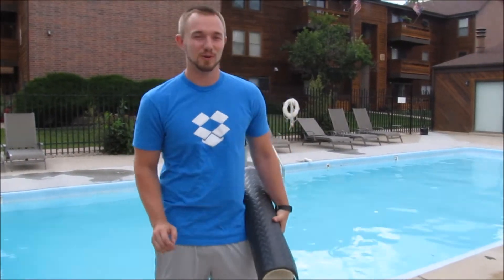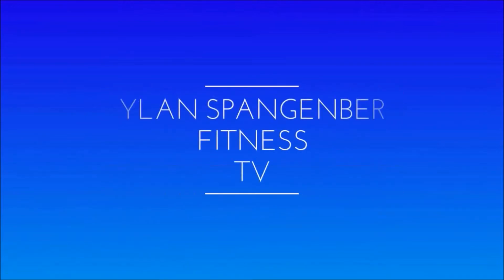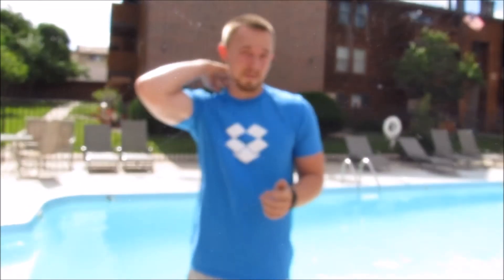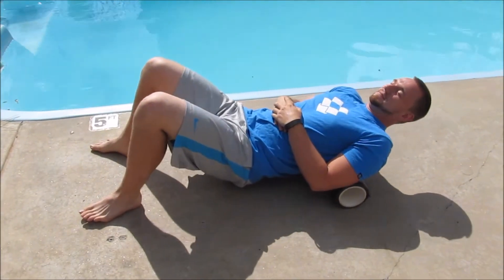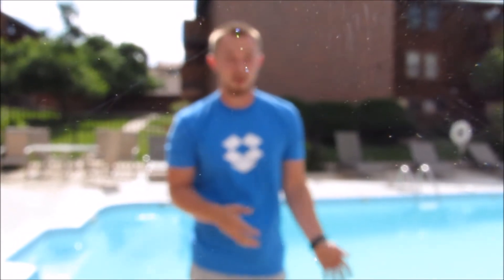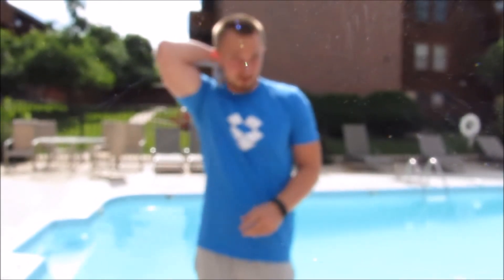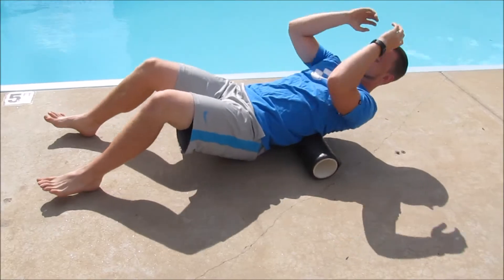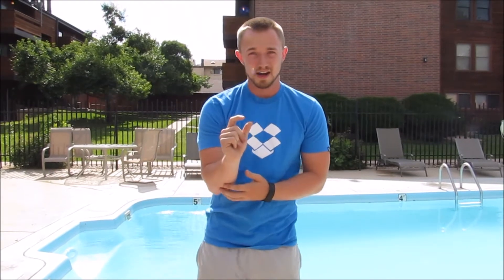Neck Pain Solution (Works Fast!)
Use these foam rolling methods to fix and even eliminate your neck pain permanently! With regular maintenance of course :)

Ahrix- Nova
Follow Ahrix: